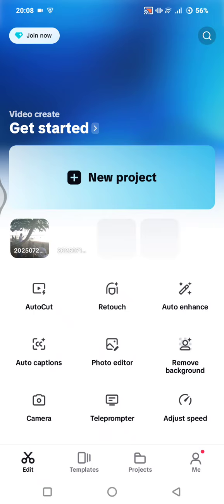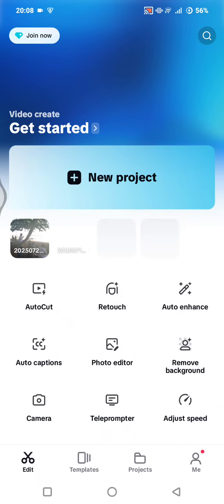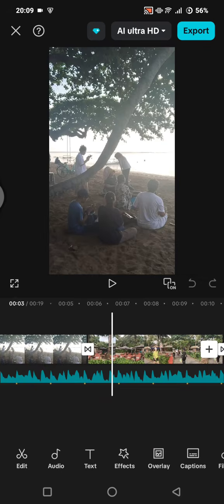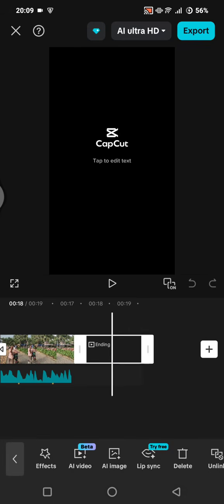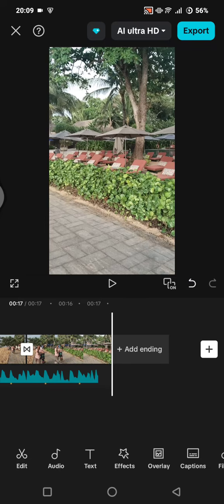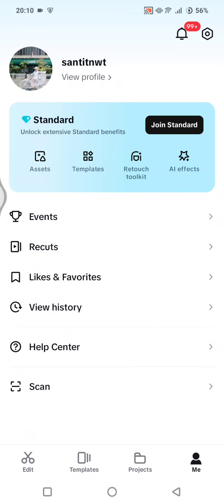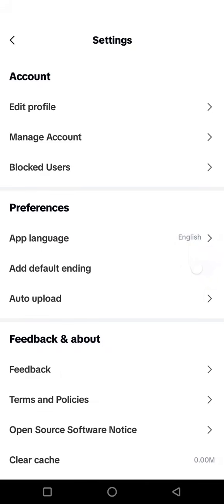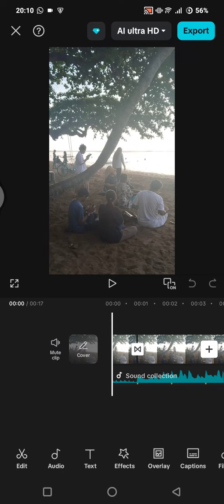⭐✅ how to remove capcut logo from video | capcut watermark remove | Full How To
In this easy 2025 CapCut tutorial, I’ll show you how to remove the CapCut watermark from your videos — no extra apps, no complicated steps! Whether you’re editing on Android, iPhone, or PC, this guide has you covered. 🎬💯